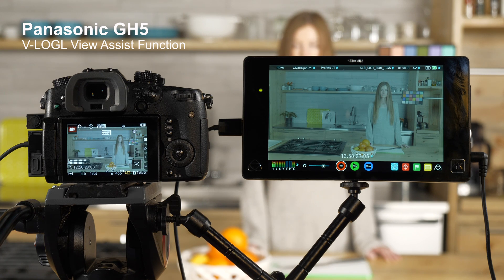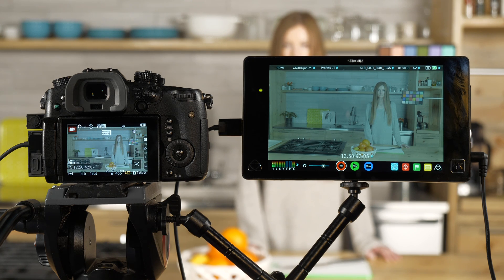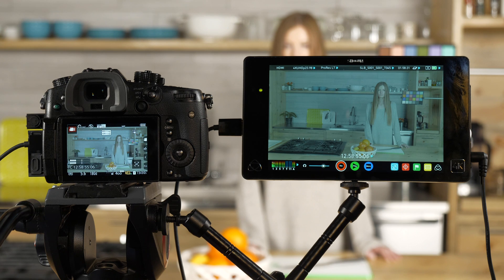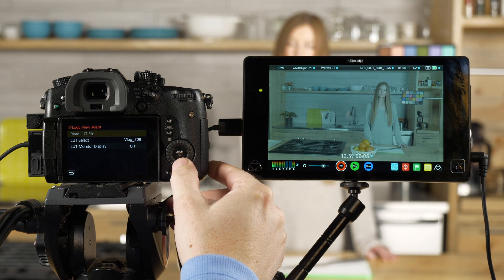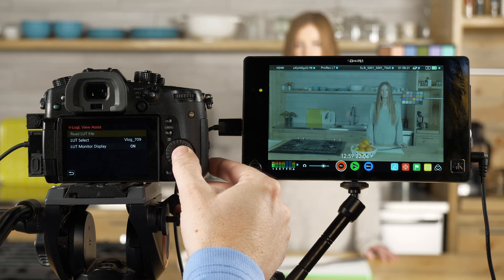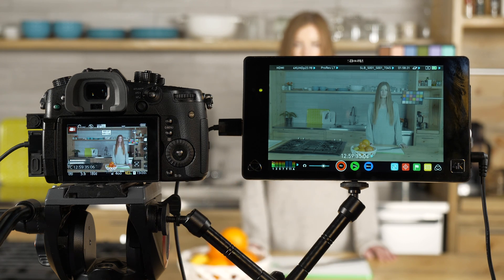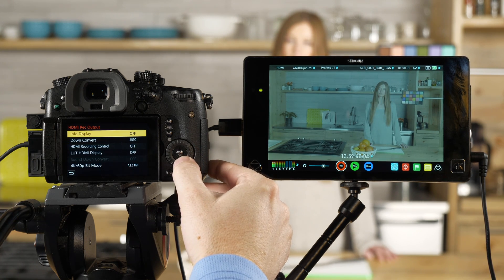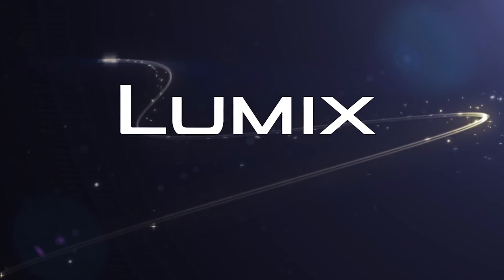Lumix GH5 - How to use V LOGL View Assist